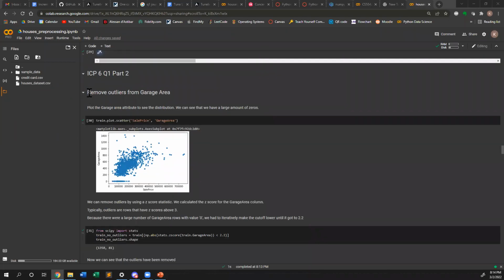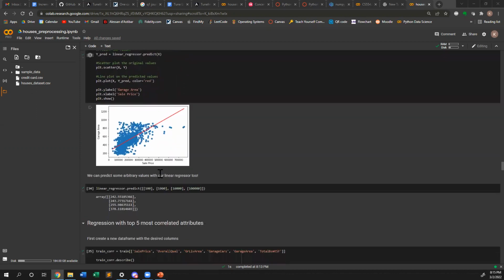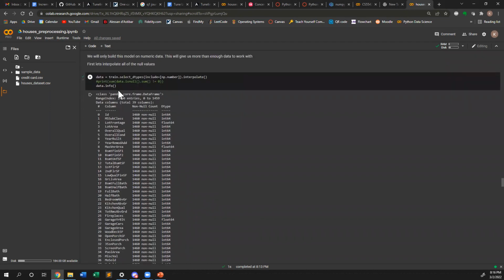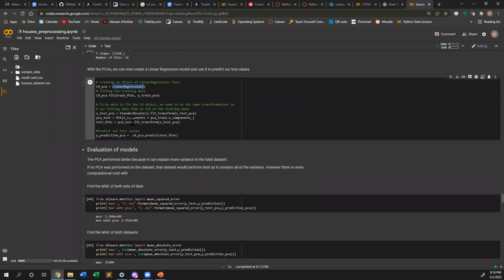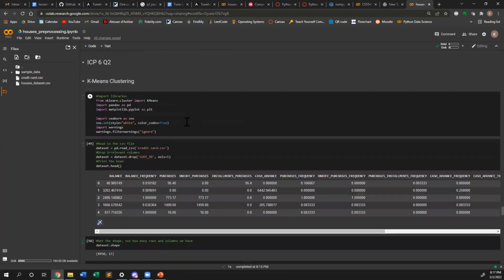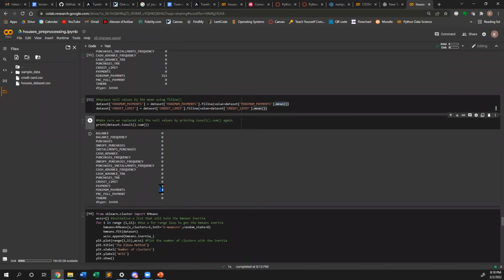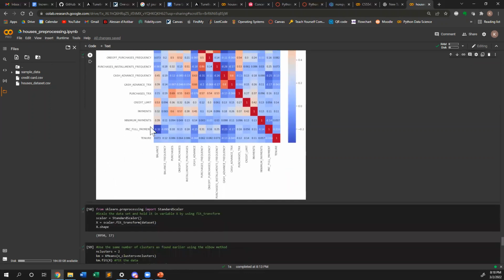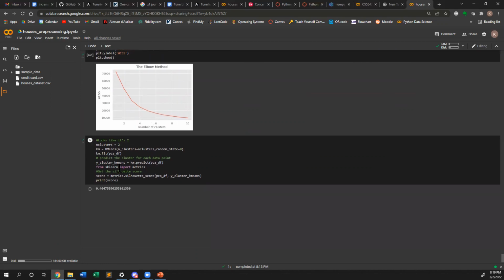CS 5590 - 001 ICP 6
Jasmine Thai and Keenan Flynn